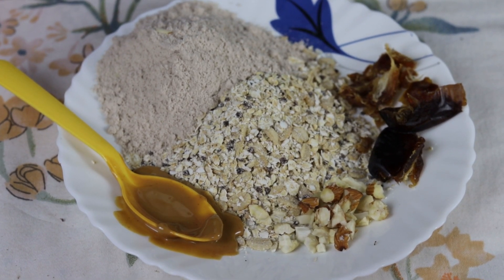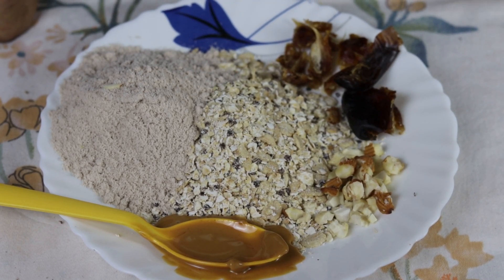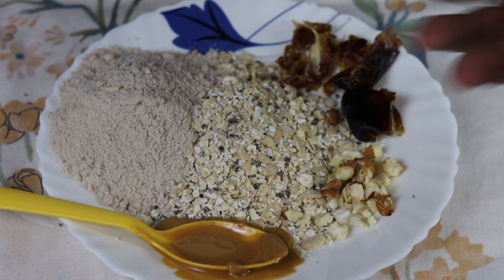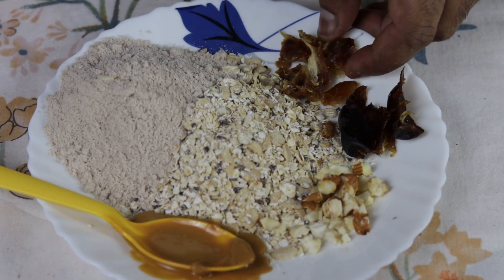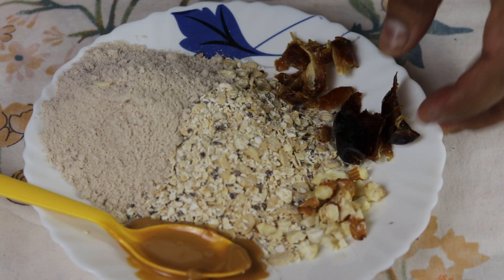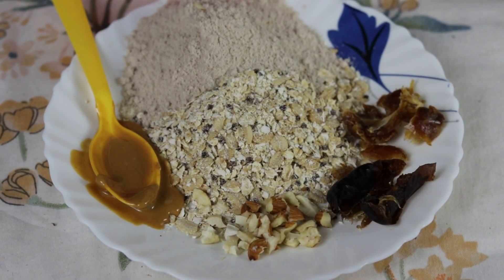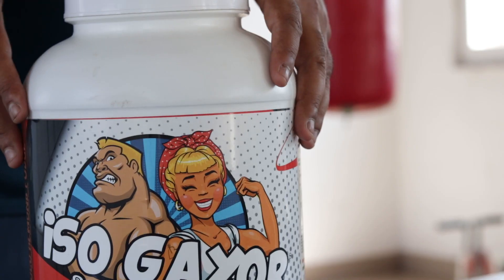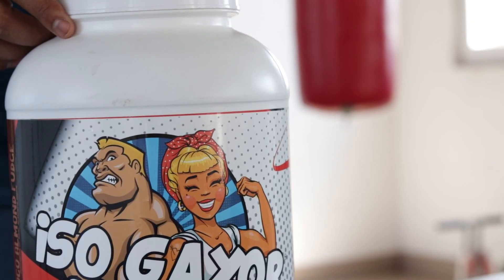GAYOR ESSENTIALS ISO GAYOR FULL REVIEW by 20KgDown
The All New Amazon Storefront with my favorite products In this video I am going to review the isolate whey protein from Gayor Essentials. It's called Iso Gayor. Some of the good things about this product as well as the brand is that it's a 83% protein on AS IS basis and the flavor is pretty good. Gayor Essentials is one of the very few, if not the only one, companies that is declaring the protein content on the AS IS basis. To start of, the packaging is absolutely stunning and appeals to the buyer. Coming to the product, it's a bit overpriced to me and should be trimmed down a bit. The effectiveness of this product is just as good as Ultimate Nutrition Prostar as per my tests. The only downside that I found in this is the excess amount of xanthan gum being present. This I tried to show using different mechanisms.

Amazon Link for Sinew

Amazon Link for Nutrimed

Amazon Link for whey protein

20kgdown, gayoressentials, isogayor 🌍🌍🌍🌍🌍 You an directly contribute to our efforts by making direct payment through paypal 🌍🌍🌍🌍🌍